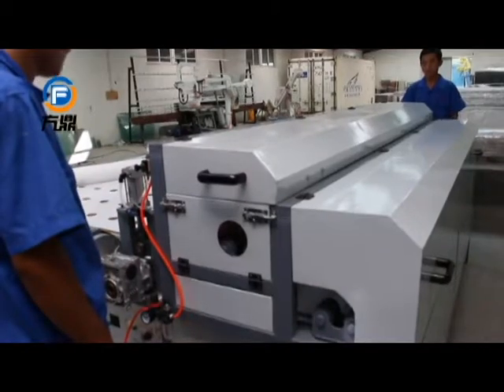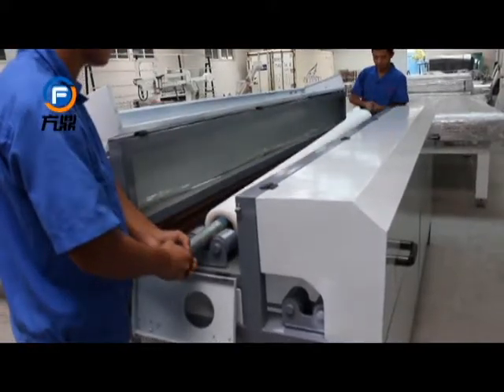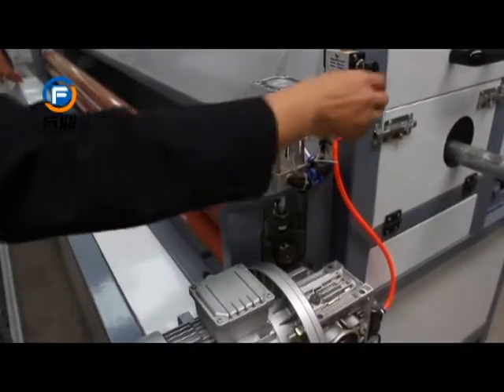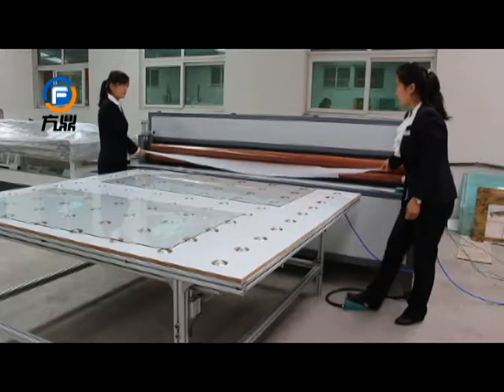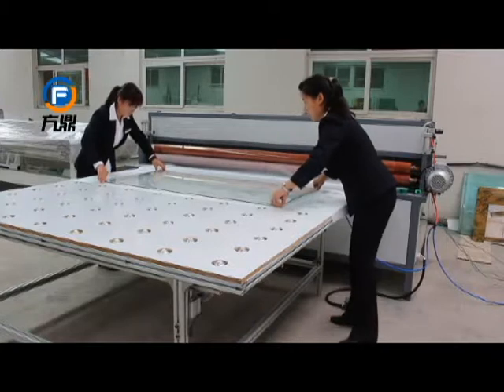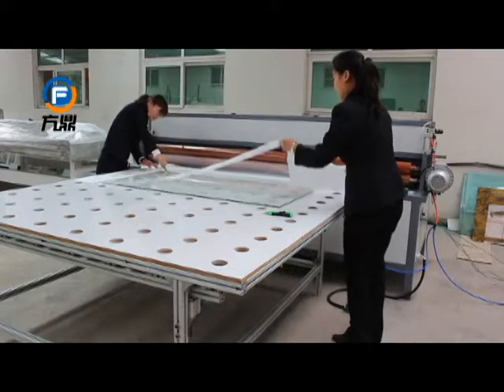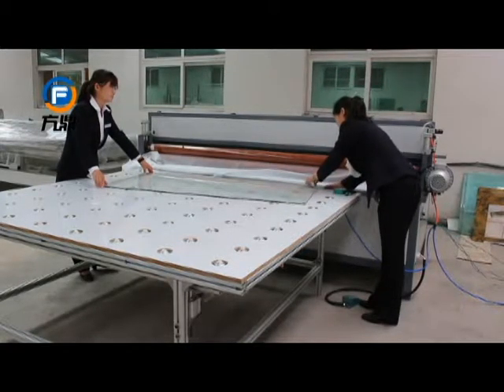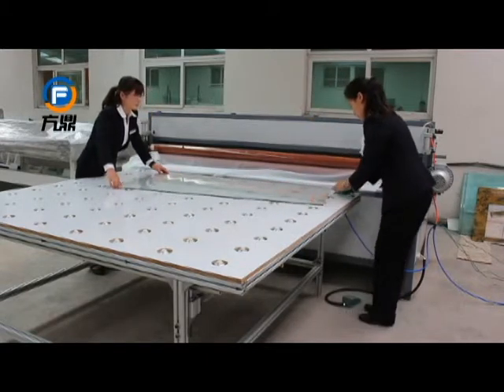Operation of EVA film shelf and combining table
Show you how to use film shelf and combining table.